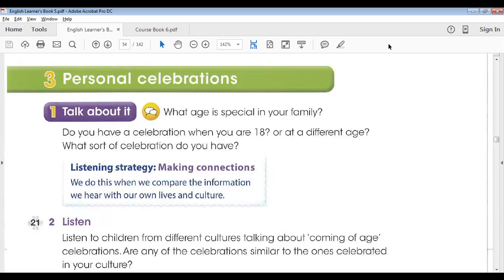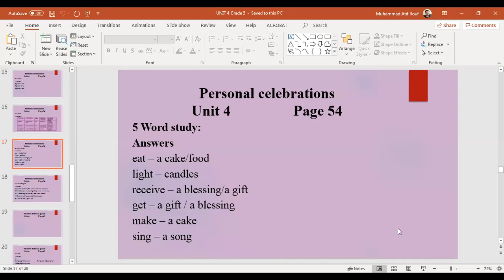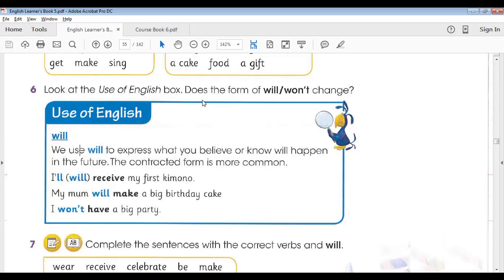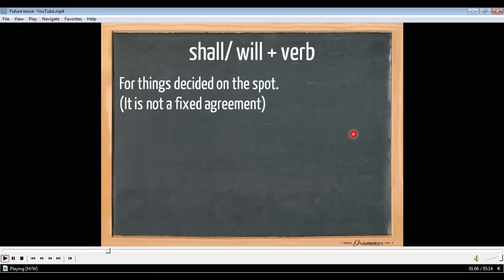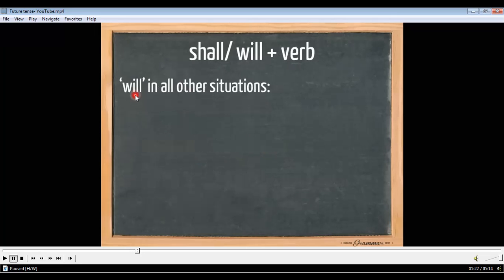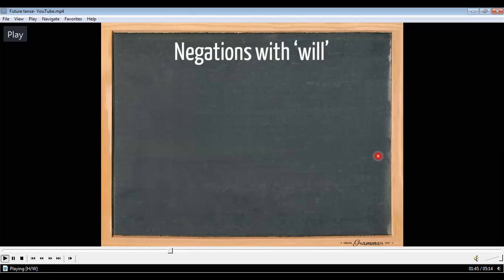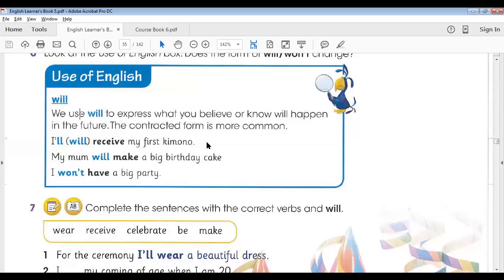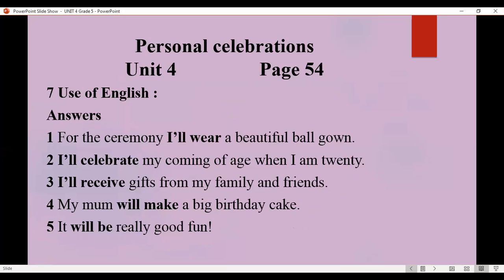English (Topic: Personal celebrations)